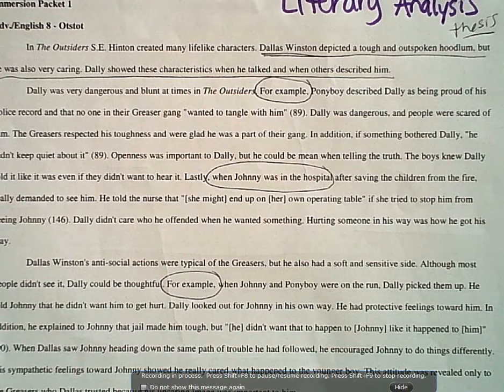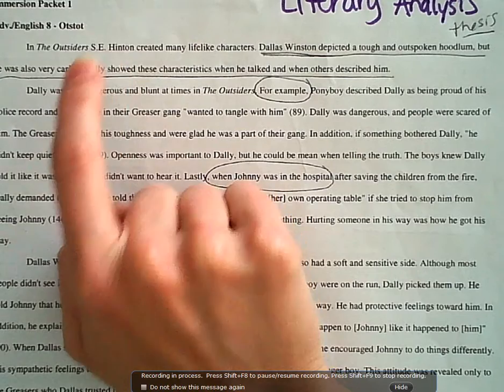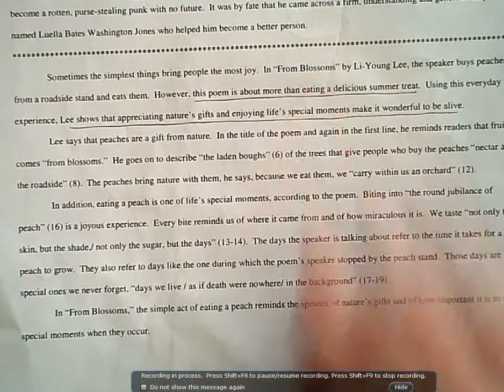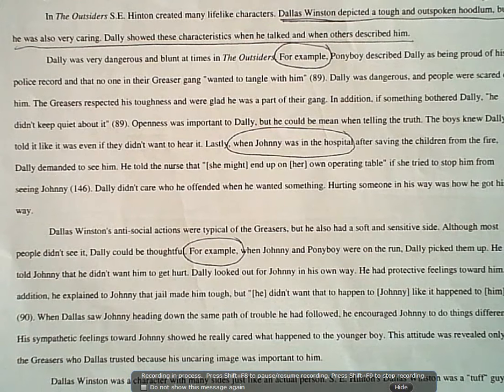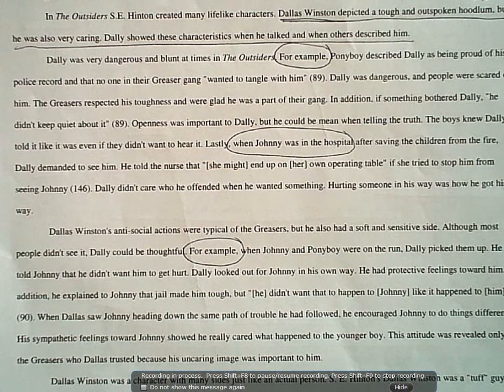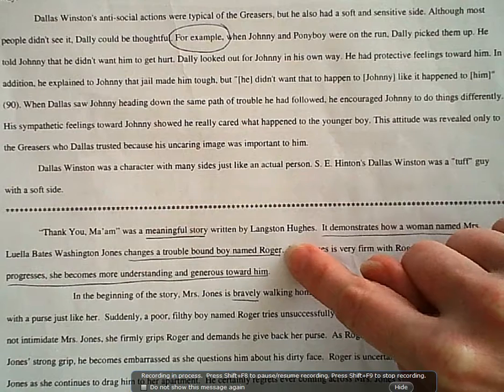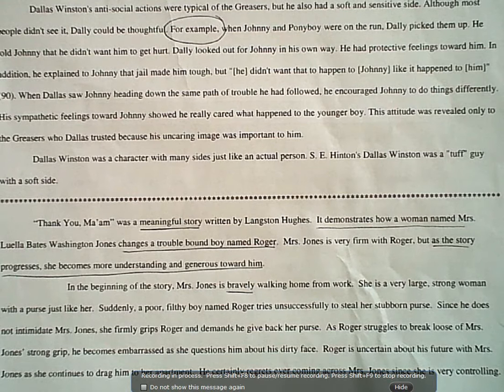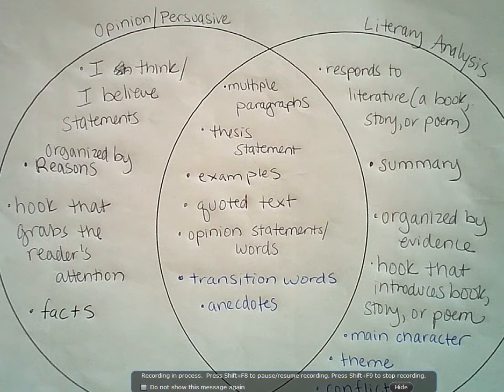Literary Analysis vs Persuasive Opinion Explanation